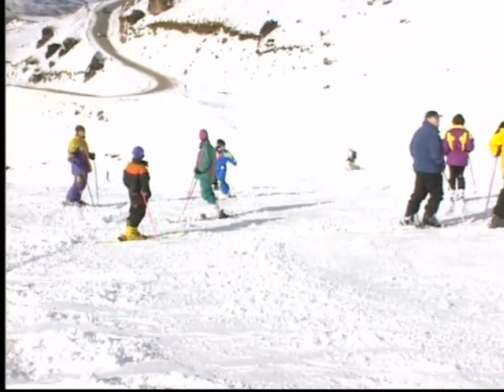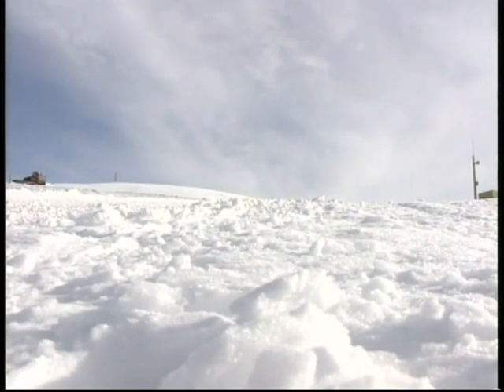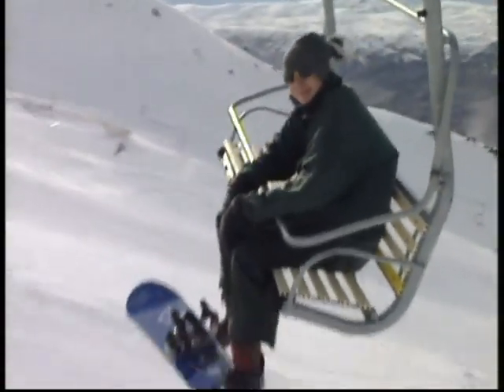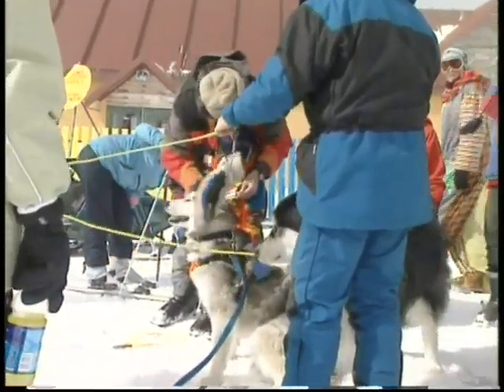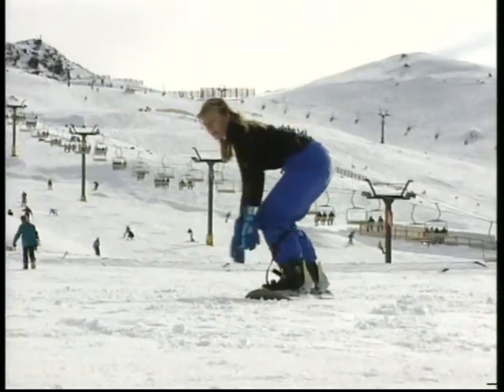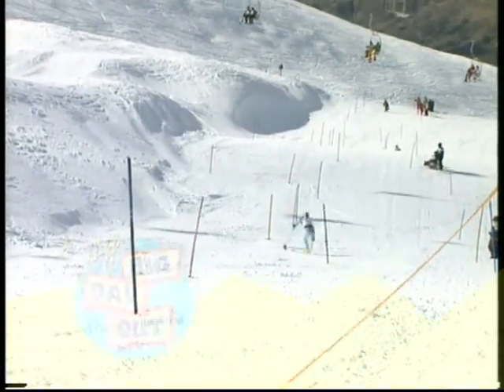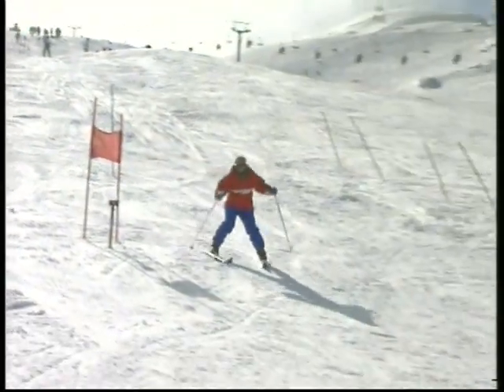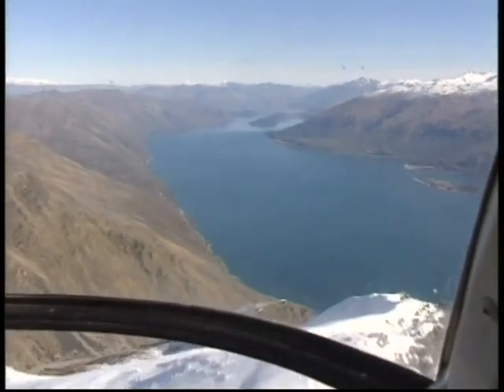Suzy's Big Day Out - Snow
Brrrr - it was a NZ winter, a bit colder than this one, in 1999, when I visited Cardrona Ski Resort to create this video.
This is one of four in the series. Make sure you check out the other three, as they're uploaded.  A good ol' blast from the past! :D   Make sure you visit Cardrona, if you're in the South Island too.

Produced and Directed by Rex Simpson for Kids TV 1999